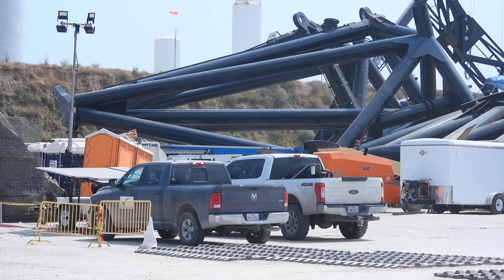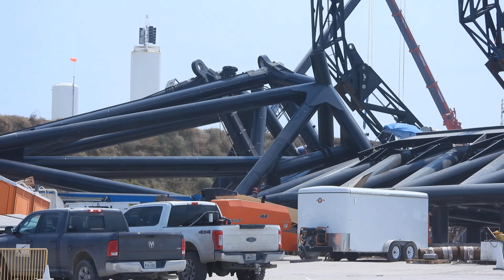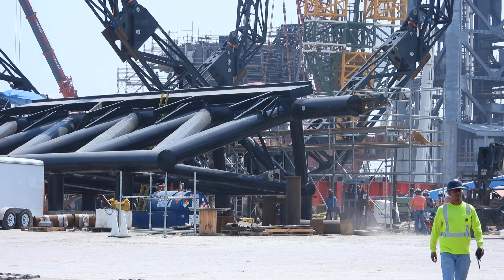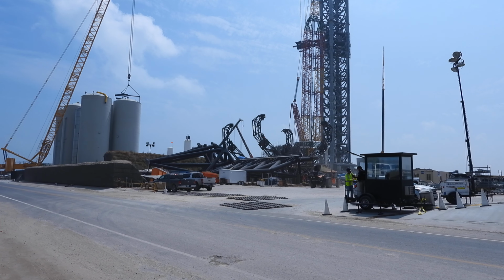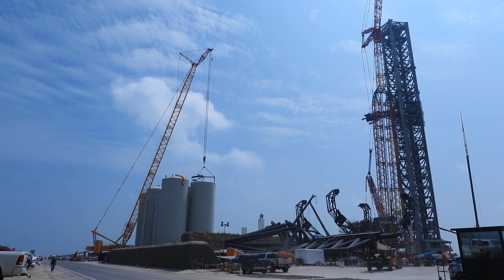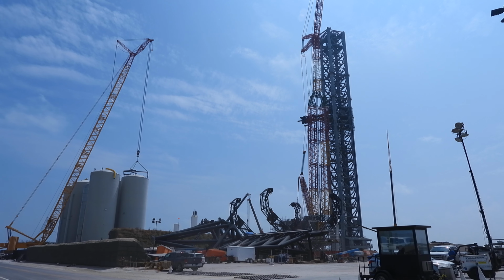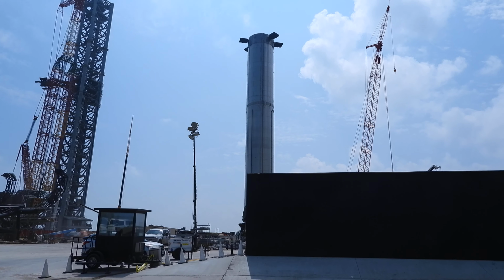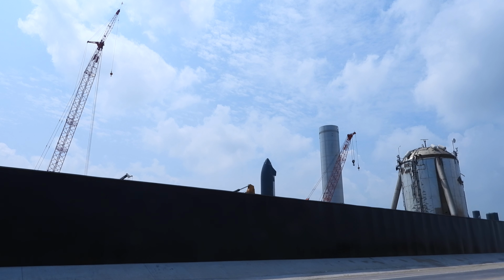Main Gate in 4k, windy, SpaceX Starbase, Boca Chica, TX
SpaceX Starbase Launch Site, Boca Chica, TX

Float in space, splash in the water, and film every ocean in the solar system. Moving humanity forward. Paul S Mamakos

OCEAN CAM SPACE CORP.